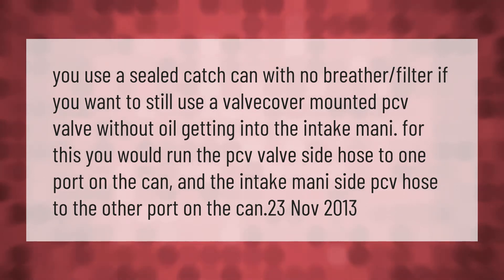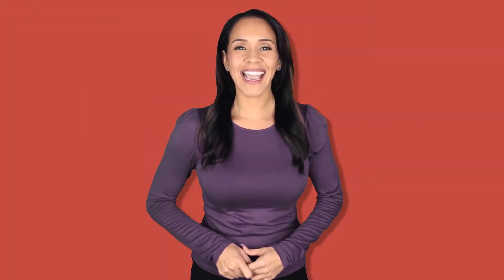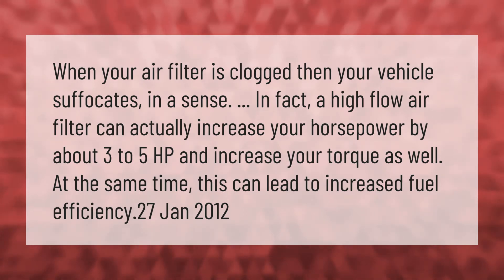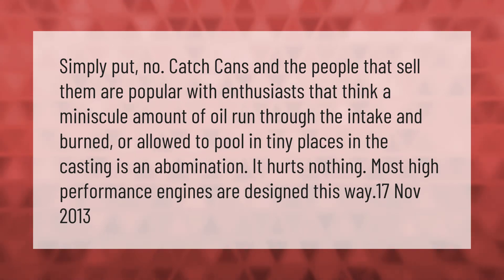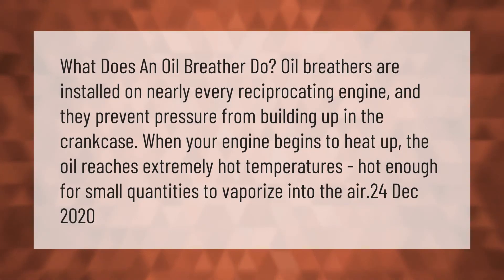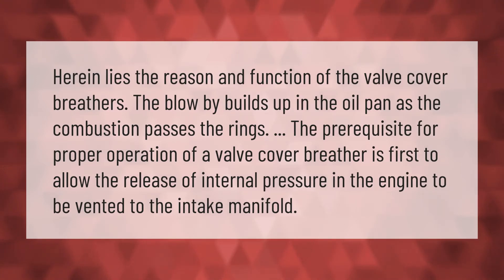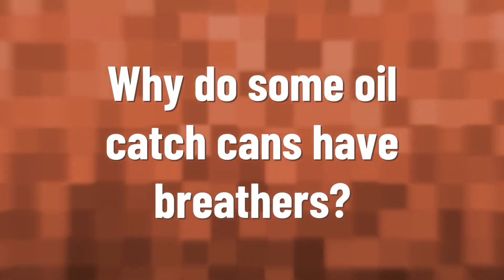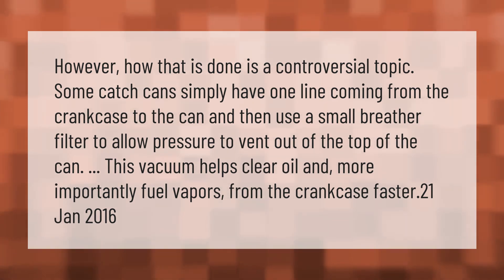Do I need a breather on my oil catch can?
00:00 - Do I need a breather on my oil catch can?
00:41 - Do breather filters add horsepower?
01:13 - Are catch cans worth it?
01:46 - What are oil breathers for?
02:17 - What do valve cover breathers do?
02:46 - Why do some oil catch cans have breathers?

Laura S. Harris (2021, March 3.) Do I need a breather on my oil catch can?
    AskAbout.video/articles/Do-I-need-a-breather-on-my-oil-catch-can-226878